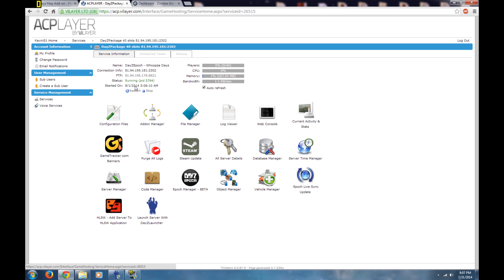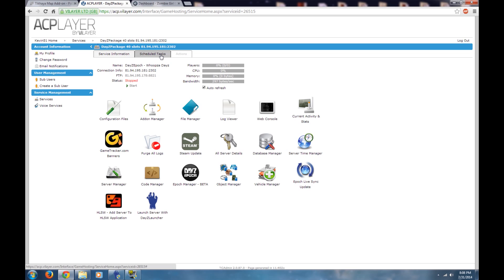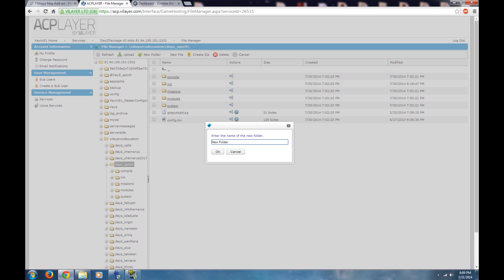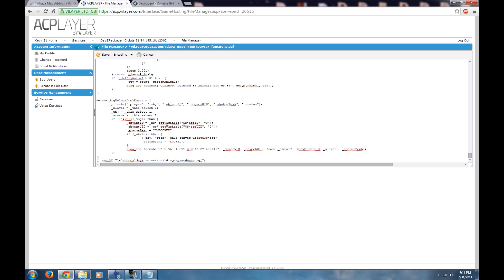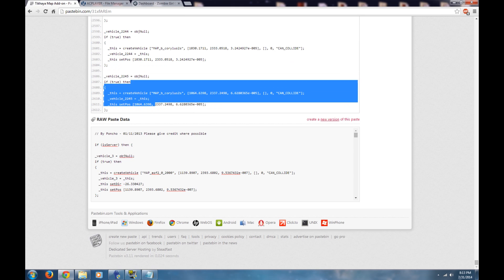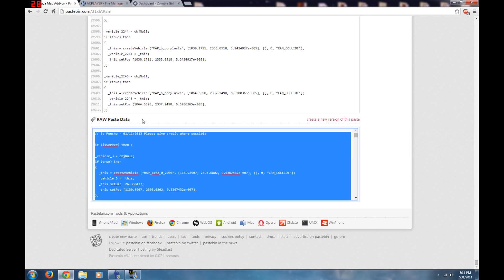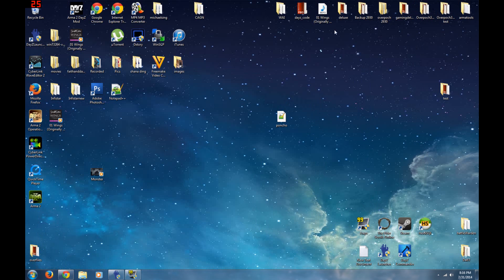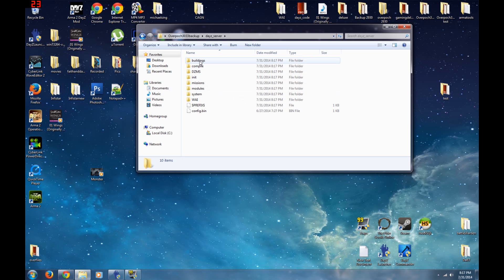How to add map additions to Dayz Server (Part 1)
This is a tutorial on how to add existing map additons you mat have downloaded from
various sites to your Dayz Server.

Server call line:  [] execVM "\z\addons\dayz_server\buildings\svandbase.sqf";